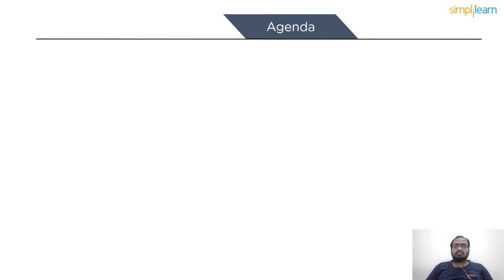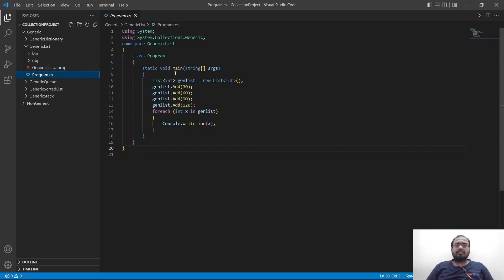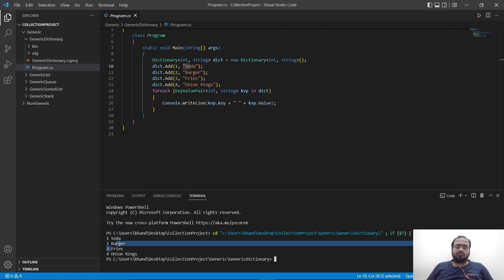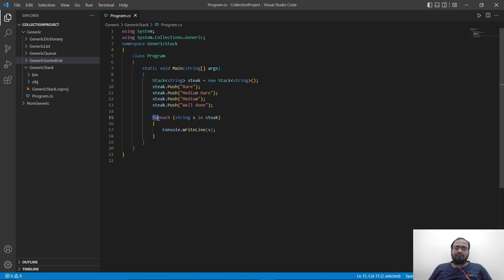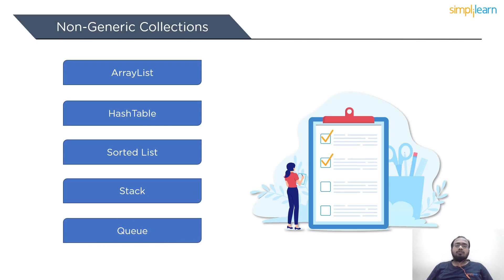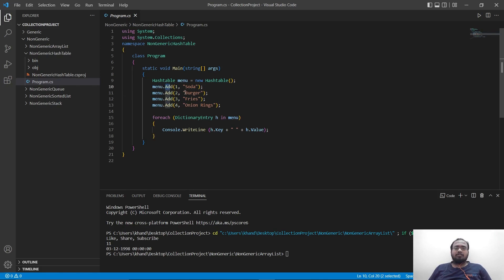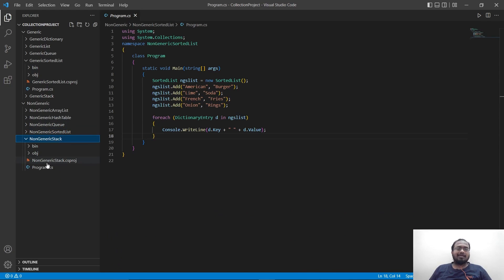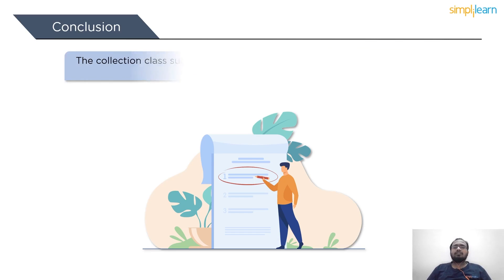Collections In C# Explained | Collections In C Sharp For Beginners | C# Tutorial | Simplilearn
This video on Collections in C# Explained Tutorial for Beginners will acquaint you with a clear understanding of Collections in C# Explained. In this C# tutorial on Collections In C Sharp For Beginners, you will get proper Introduction To Collections in C# Explained. We will begin our session with a discussion on What are collections. Then we will have a brief discussion on the types of collections. Following that, we will discuss generic collections with the help of a demo. After that, we will discuss non-generic collections with the help of a demo. Finally, we will end this session with a few pointers on collection.

The topics covered in this video are:

✅ 00:00 Introduction to Collections In C# Explained
In this segment of Collection in C# Explained video, we will introduce this topic with the agenda.
✅ 01:06 What Is Collections In C#?
In this segment of Collection in C# Explained video, we will discuss collections in detail
✅ 01:52 Types of Collections in C# Explained
In this segment of Collection in C# Explained video, we will talk about different types of Collections in C#
✅ 02:07 Generic Collections in C# Explained
In this segment of Collection in C# Explained video, we will go over different types of generic Collections
✅ 03:02 Demo to Generic Collections in C# Explained
In this segment of Collection in C# Explained video, we will implement all the generic collections dicussed in last segment.
✅ 10:17 Non-Generic Collections in C# Explained
In this segment of Collection in C# Explained video, we will go over different types of non generic Collections
✅ 11:09 Demo to Non-Generic Collections in C# Explained
In this segment of Collection in C# Explained video, we will implement all the non generic collections dicussed in last segment.
✅ 18:01 Conclusion to Collections in C# Explained
In this segment of Collection in C# Explained video, we will conclude this video about collection in C#.

✅ Skills Covered
- Agile
- Git
- SQL
- Core Java
- Spring
- Spring Boot
- HTML and CSS
- AWS
- Docker
- Jenkins
- JavaScript
- ReactJS
- Cucumber
- Maven JSP
- JDBC
- MongoDB
- JUnit